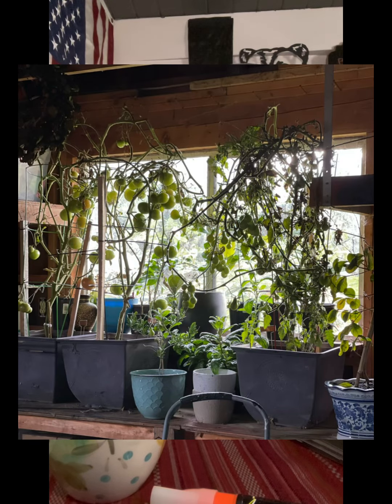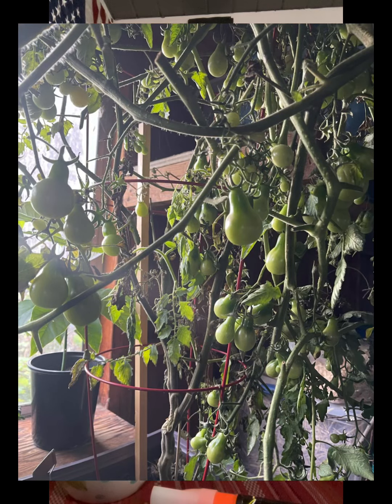LET’S TALK ABOUT PREPARING FOR THE NEXT GROWING SEASON AND GROWING MORE FOOD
Homesteader Kit
Home Garden
Farmer Seed Vault
Microgreen 5 Kit
Microgreen 10 Kit

Amazon Storefront:

MAMABEAR PREPPING
1777 S Burlington Blvd. #408